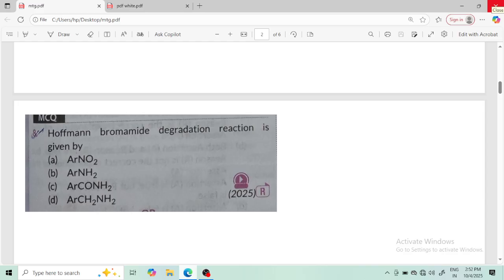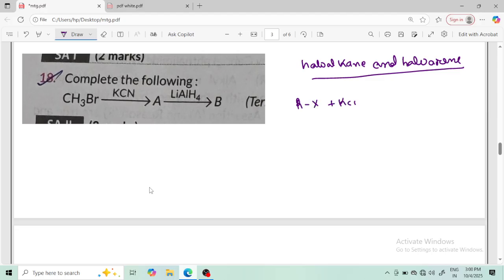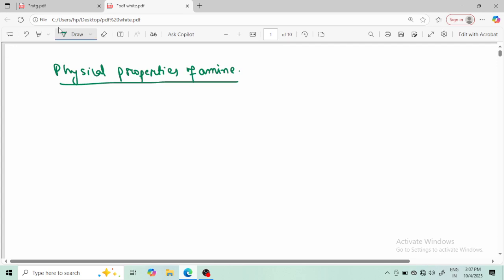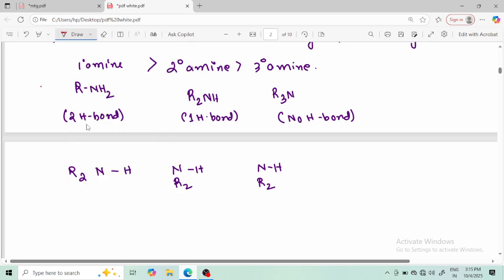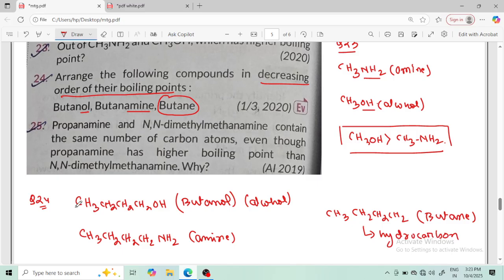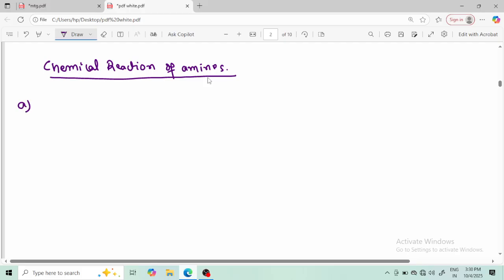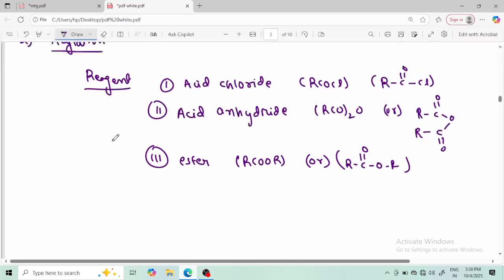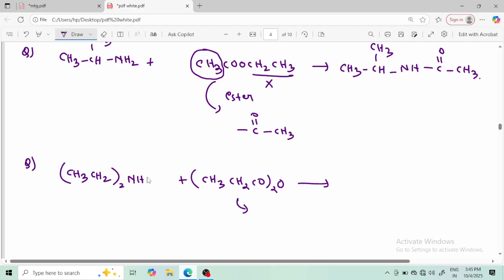amine lecture 3